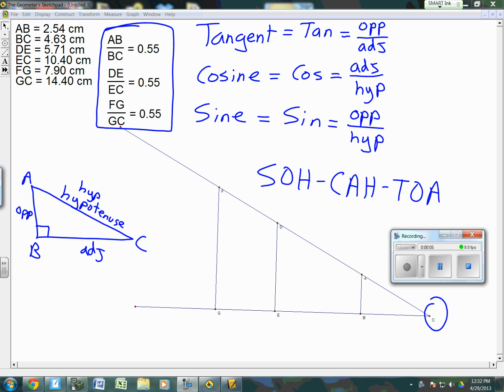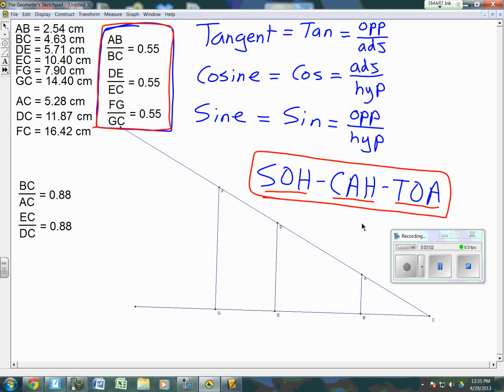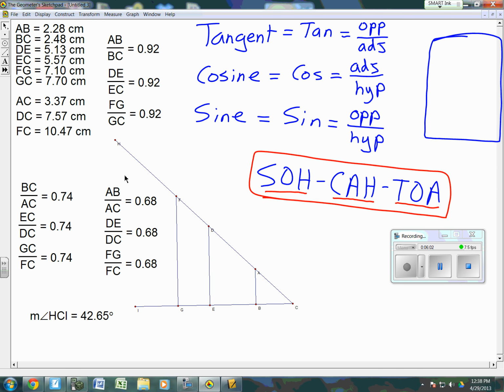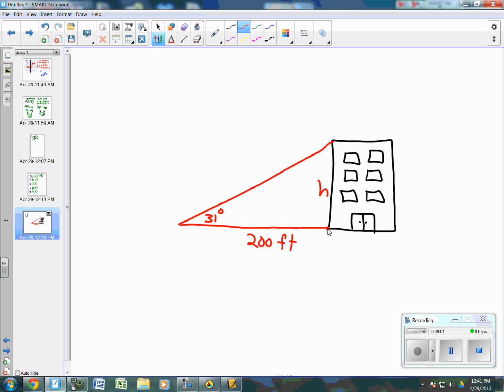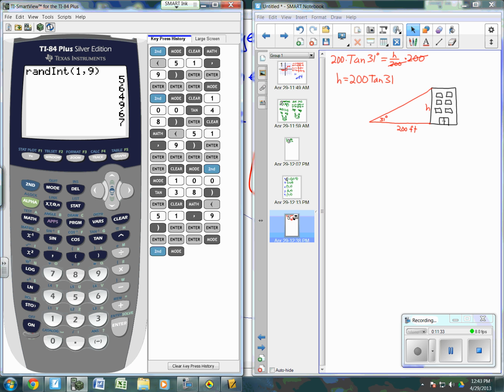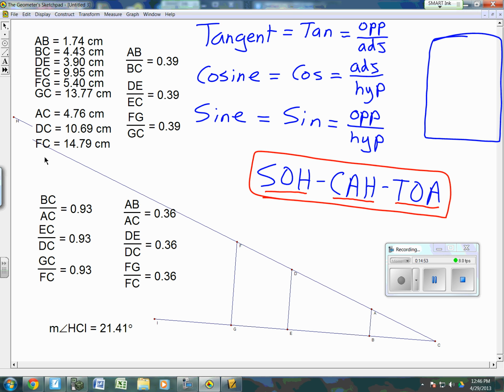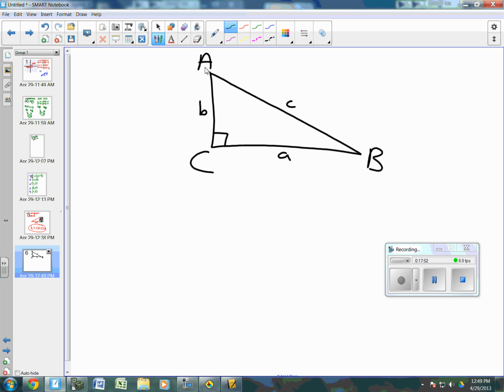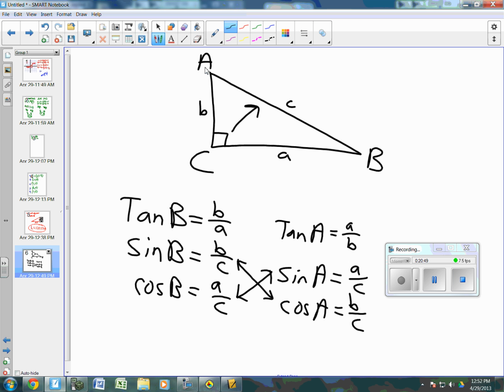Honors vid 429-13